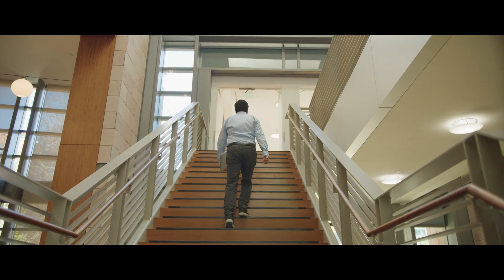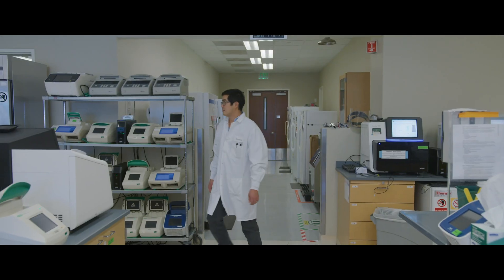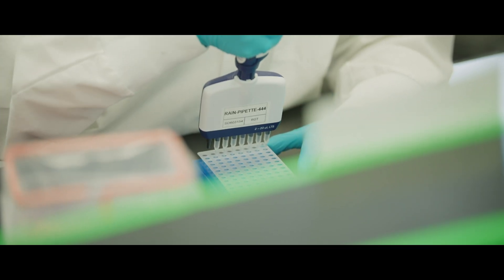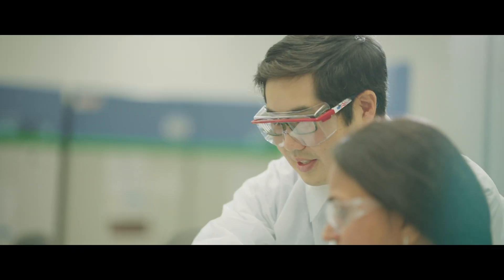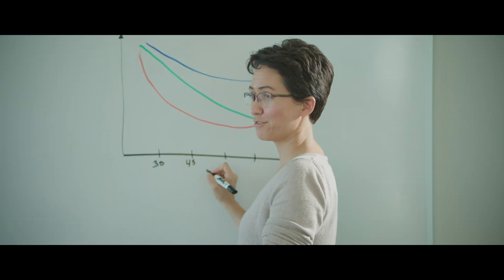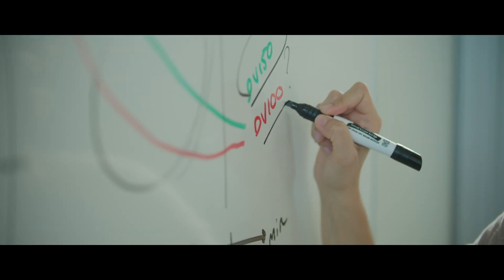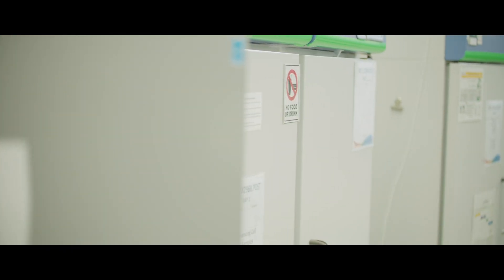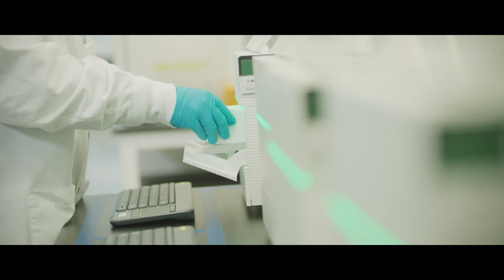Using AmpliSeq for Illumina Custom RNA panels for targeted gene expression profiling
Jeff Tsai, a senior scientist in product development at Illumina, and his team set up a study to evaluate how the recently launched AmpliSeq™ for Illumina Custom RNA assay compares to qPCR for analyzing differential gene expression. Learn about their findings and discover the benefits of this targeted RNA-seq approach.